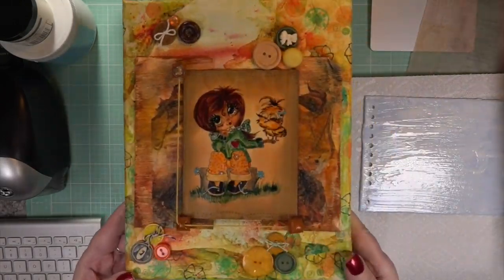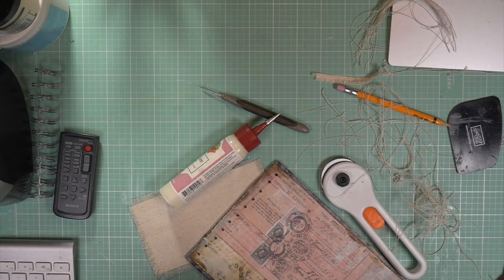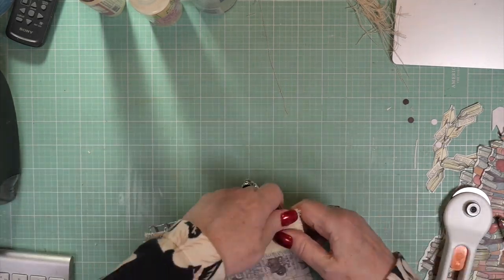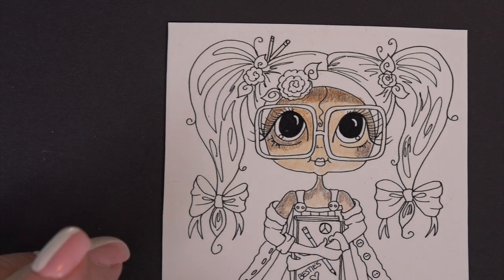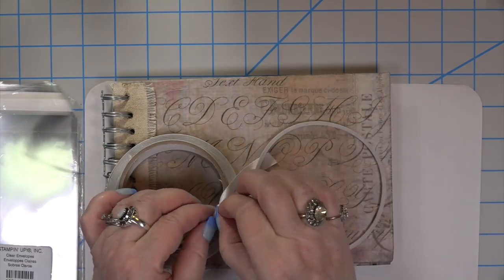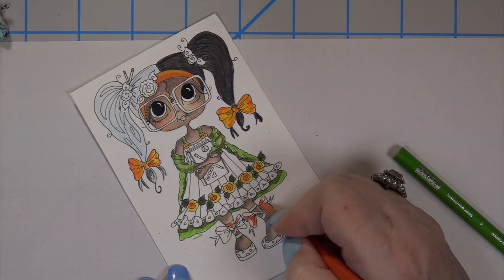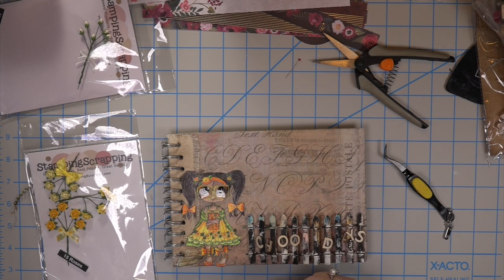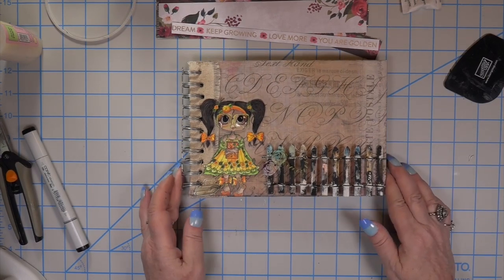Album Remake plus GIVEAWAY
I am dedicating this to my friend Janie who recently celebrated her 10,000 Subscribers on her Channel. We began our friendship when we were on the same Design Team a few years ago. I wasn't able to join in the Blog Hop Celebration, so I decided to show my Craft Love and Support by sending out this tutorial to show that I am delighted for the growth on her YouTube Channel. Please stop by and say hello as we support each other in our creative endeavors. Congratulations Jamie.